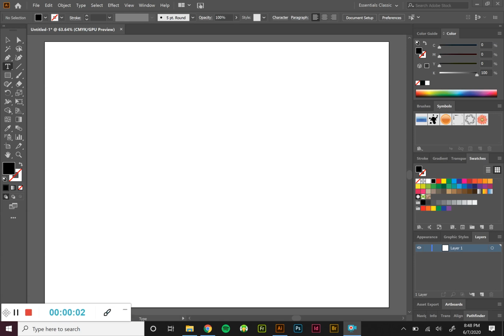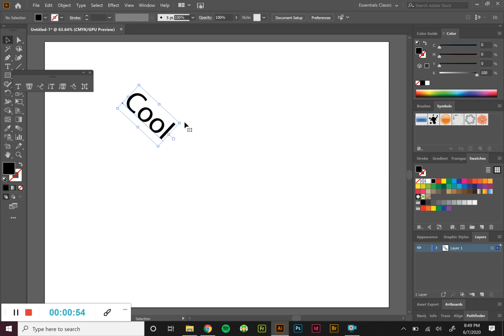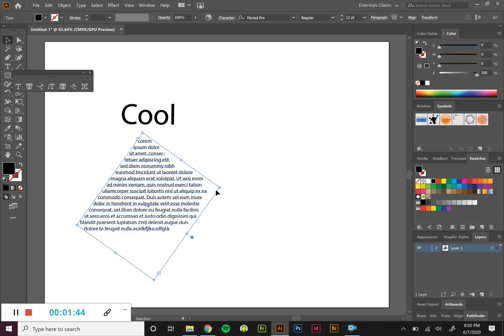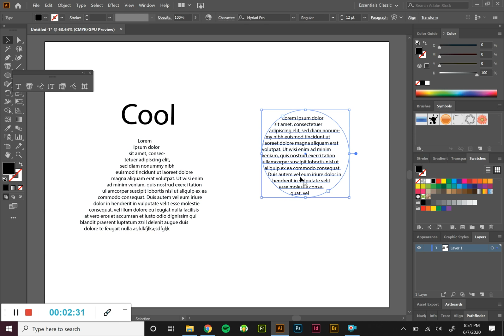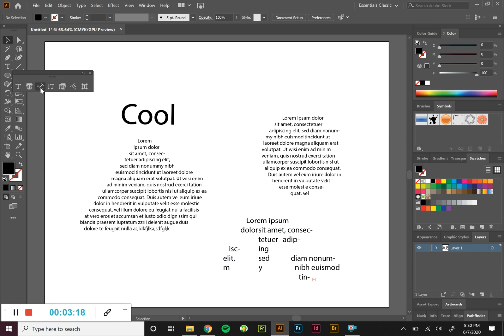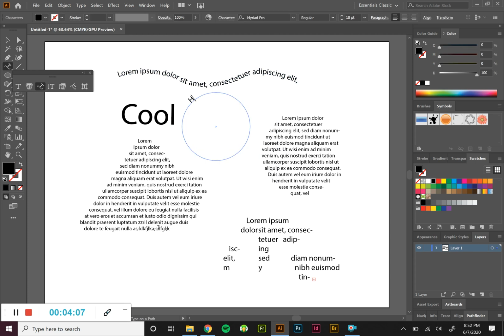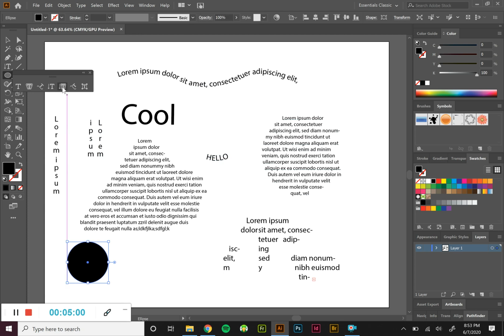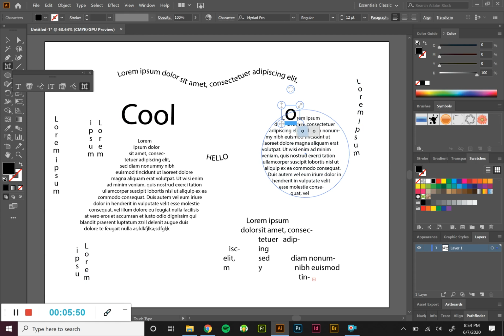Type Tool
Examples of how to use the different types of type tools within Illustrator. Discusses the difference between point type and paragraph type.